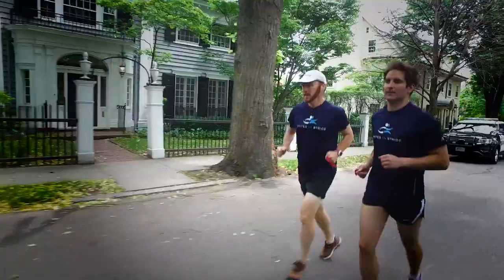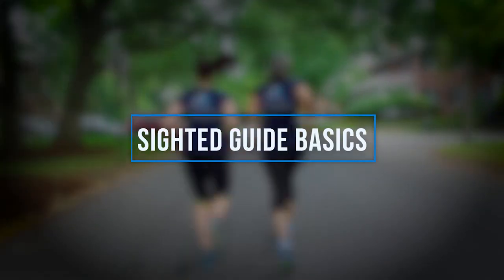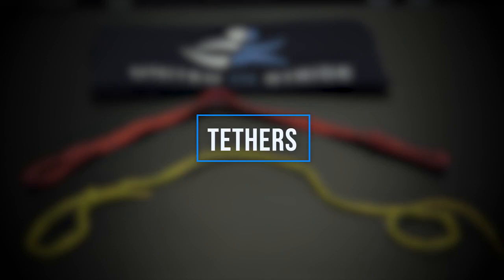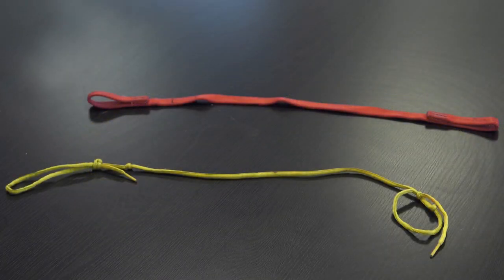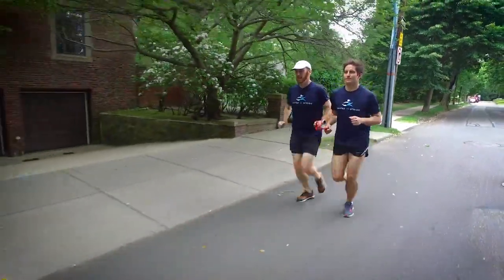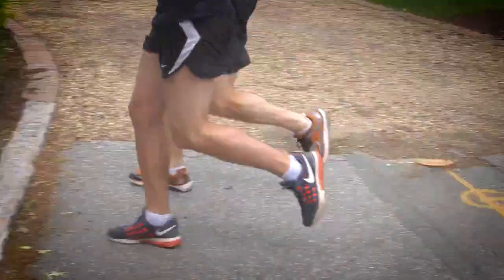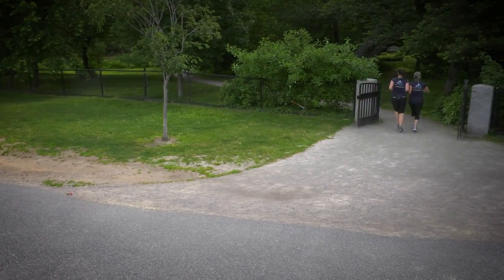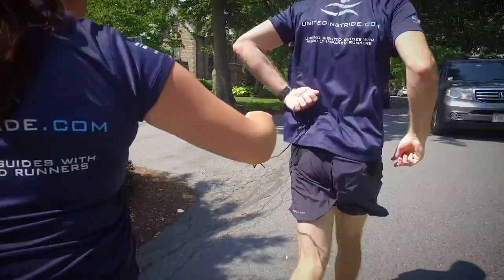United In Stride - Guide Tutorial [Audio Description]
Learn to become a running guide for blind/visually impaired athletes with these helpful tips demonstrated by some of our United In Stride members.

Interested in becoming a guide or looking to find one? to sign up for free and find members near you!